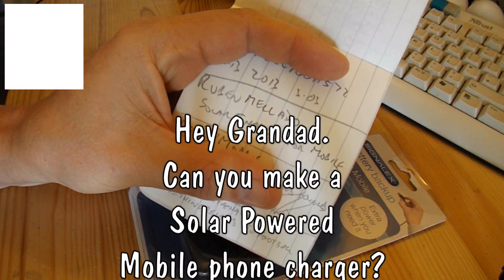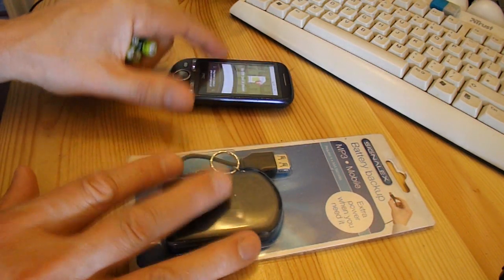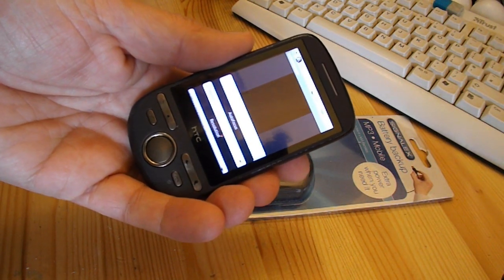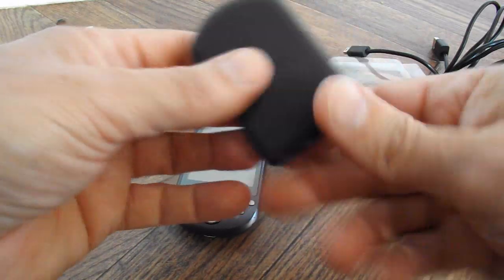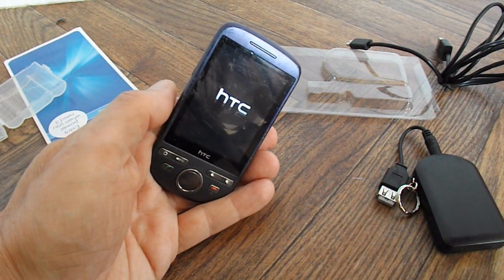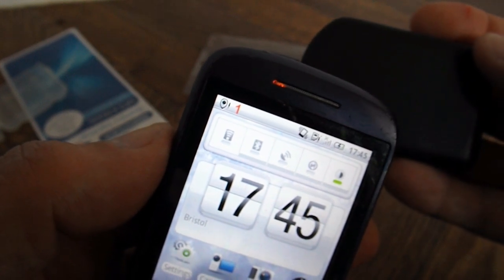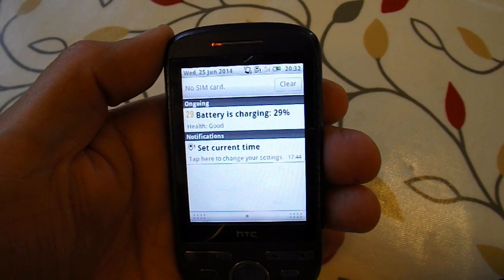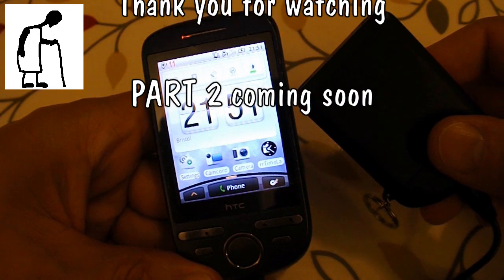Solar Powered Mobile Phone Charger Part 1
This is part 1 of my attempt at a solar powered mobile phone charger. In truth it is more of a battery backup option rather than a true charger. As you will see in this first section the battery pack I am using only claims to be a backup supply and in testing it only manages to boost the flat mobile battery to about 30% but if you are desperate for power that may be enough. In part 2 I will look at providing solar cells to recharge the rechargeable batteries.

I think this is an interesting project although I do not think this is the best option. However now that I have started this I will finish it so people can see what I have done even if it is not very good. I see plenty more related videos are appearing on the right of my screen now so you should have plenty of others to watch. One big problem with this set up is there is no protection for over charging.